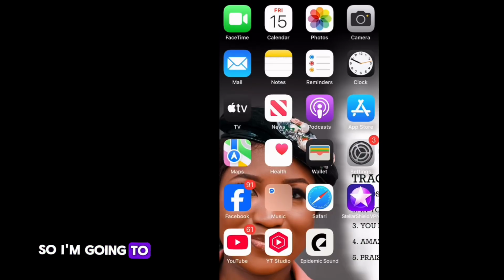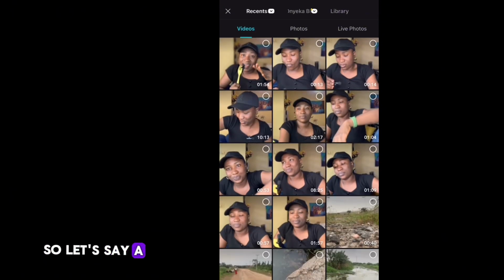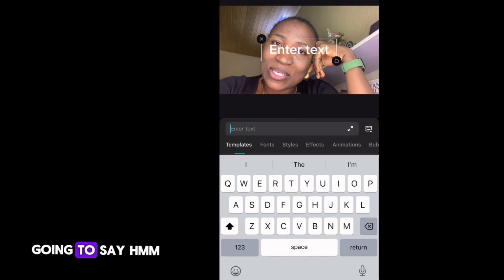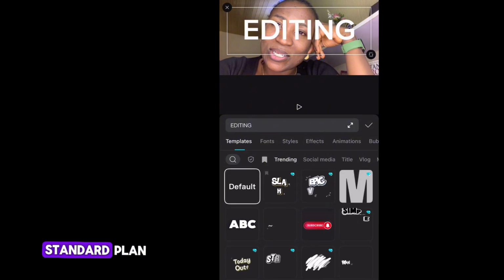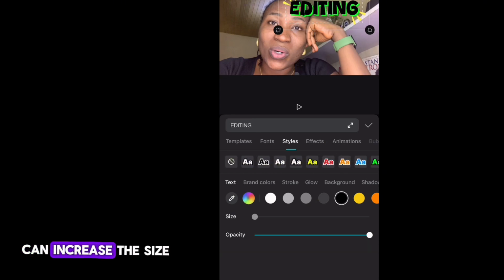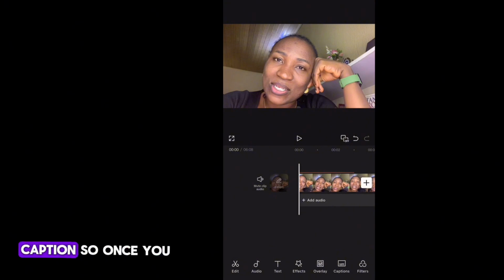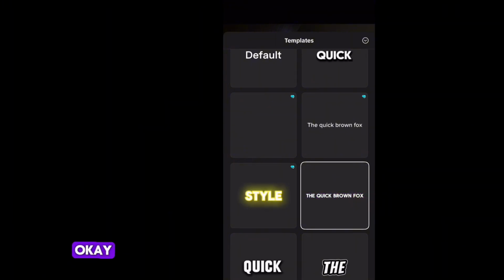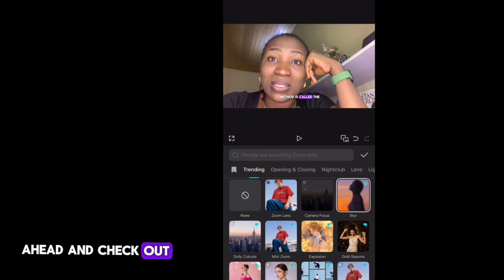How I Use CapCut as a Beginner | Easy Editing Tutorial.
In this video, I will show you step-by-step how I edit my videos using CapCut. Perfect for YouTube, TikTok, or Instagram!